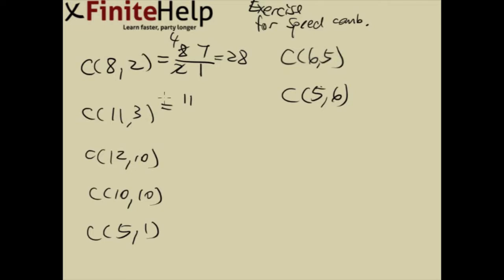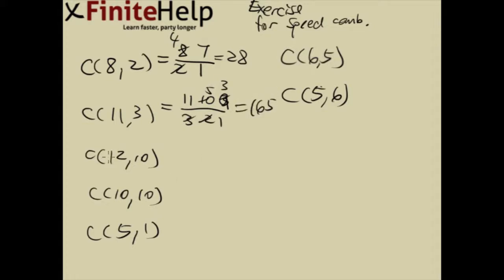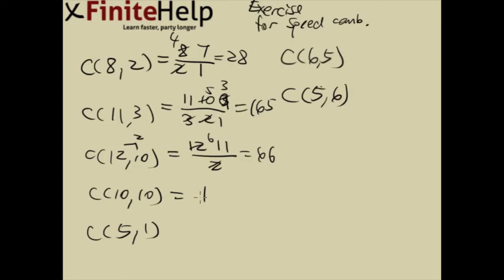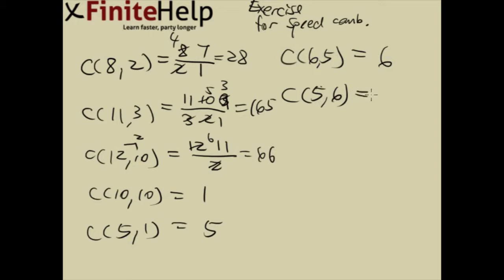Speed Combination Practice - Combination Formula - Finite Math